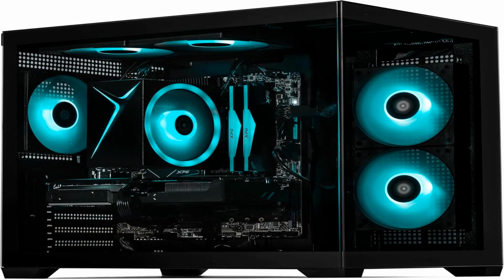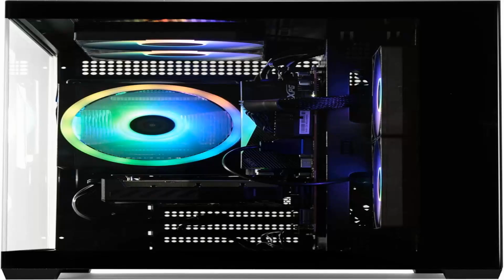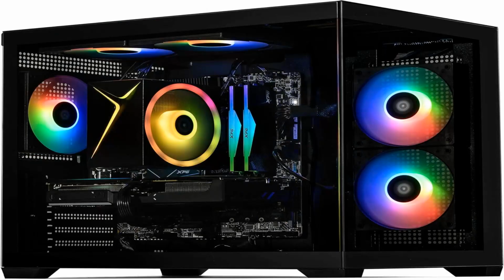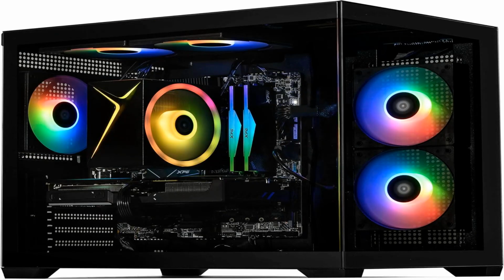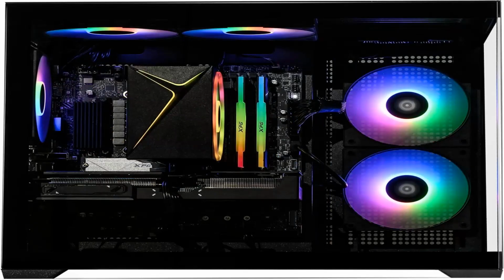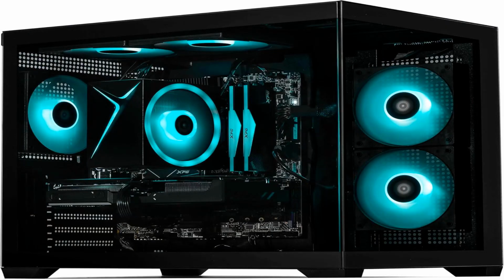STORMCRAFT Sirius AI Gaming Desktop — Worth Buying in 2026?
Best Price

If you’re still researching specs, casually browsing gaming PCs, or learning hardware basics, this is not for you.

You’ve narrowed your choice to a short list of powerful gaming desktops and need a final decision now. The STORMCRAFT Sirius AI with an Intel i7-14700F, RTX 5060 Ti 16GB GDDR7, 32GB DDR5 6000MHz, and a 2TB Gen4 NVMe SSD is positioned for buyers who want strong 1080p to 1440p gaming performance and ample storage for a future-proof system in 2026.

This breakdown focuses strictly on purchase-critical factors: price-to-performance, real-world upgrade value compared to your remaining alternatives, AI-enhanced workflows, and whether this desktop deserves your money today. No tutorials, no spec lessons, no hype—just a clear buy-or-skip verdict for people spending real money now.

If the current pricing fits your budget and availability is solid, this may be the right time to buy. If not, you’ll quickly know whether skipping or choosing another system is the smarter move. If you’re not ready to spend money today, stop here.